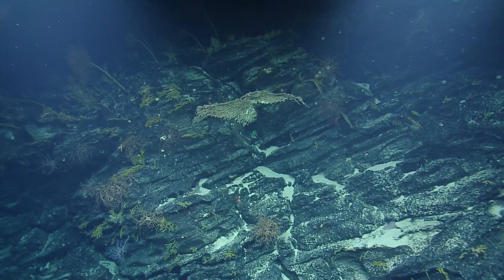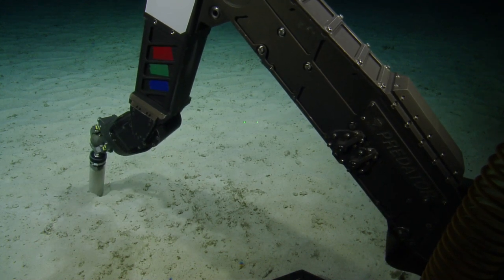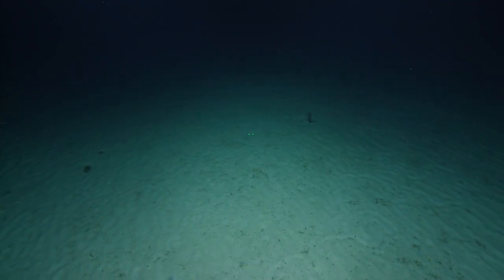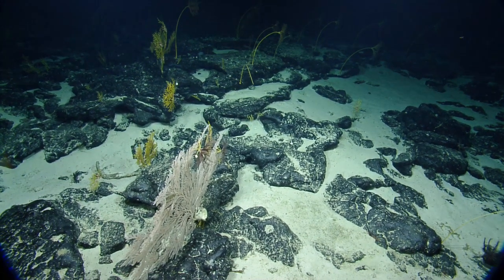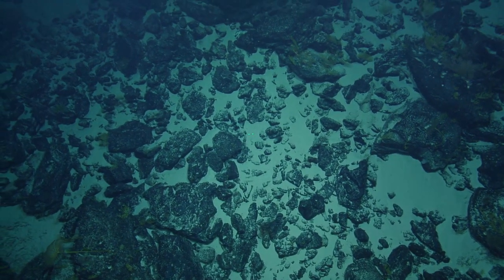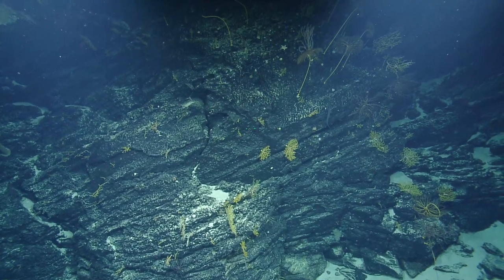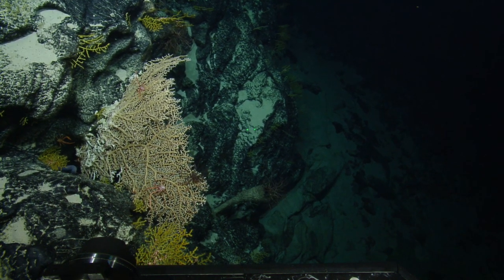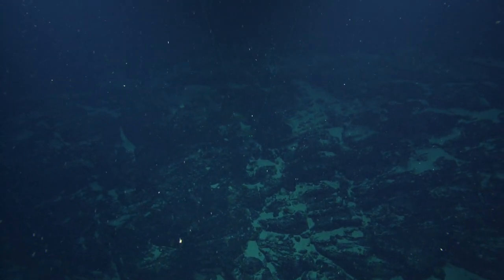NA149_H1953_(6of7)_20230525_110544Z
0:07:27 - Sample: Push core from light, fine sandy bottom (Sample ID: NA149-052) (Sample Type: PushCore)
0:08:33 - Note: attempt failed
0:09:18 - Note: trying again but on the side of herc near the push cores containers
0:14:35 - Sample: Push core from light, fine sandy bottom (Sample ID: NA149-053) (Sample Type: PushCore)
0:18:18 - Note: collected 2 of core samples
0:18:30 - Note: attempting third push core sample
0:21:14 - Sample: Push core from light, fine sandy bottom (Sample ID: NA149-054) (Sample Type: PushCore)
0:22:38 - Note: collected 3rd push core starting back movement of ship going back down the slope
0:31:03 - Note: continuing to start seeing similar bio from earlier
0:32:51 - Note: phrynocrinidae heavily dominant
0:40:42 - Note: considering collecting niskin sample
0:41:46 - Note: collecting niskin sample
0:42:30 - Note: niskin completed
0:43:05 - Sample: eDNA sample from ridge with high density of yellow Paramuriceid corals and large dominant feather star, maybe phyrnocrinidae (Sample ID: NA149-055) (Sample Type: Niskin)
0:47:32 - Note: exploring ridge
0:58:41 - Note: following along ridge to explore more
1:01:13 - Note: squat lobster
1:04:19 - Note: attempting to capture a picture using the still cam
1:14:59 - Note: still attempting to get photo capture on still cam
1:17:44 - Note: noting eel sighting
1:19:53 - Note: starting back movement of following along ridge
1:23:03 - Note: calptrophora surrounded by small yellow paramuriceids
1:27:16 - Note: examining a white/skeleton hemicorallium
1:29:48 - Note: swimming crinoide
1:31:54 - Note: dropping to the base of the ridge
1:32:35 - Note: considering a rock sample
1:35:41 - Sample: Angular rock with orange/brown bottom (Sample ID: NA149-056) (Sample Type: ROVGrab)
1:38:07 - Sample: Yellow paramuriceidae coral snipping (Sample ID: NA149-057) (Sample Type: ROVGrab)
1:40:45 - Note: starting to recover
1:41:16 - Dive Status:  ROV Off bottom
1:42:23 - Dive Status:  ROV Off bottom
1:59:19 - Note: descending for recovery